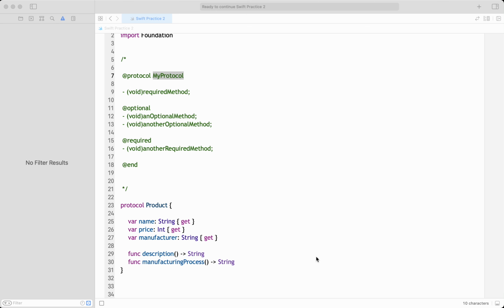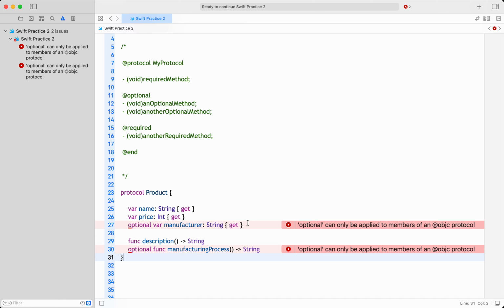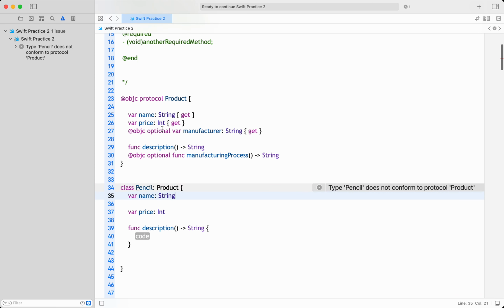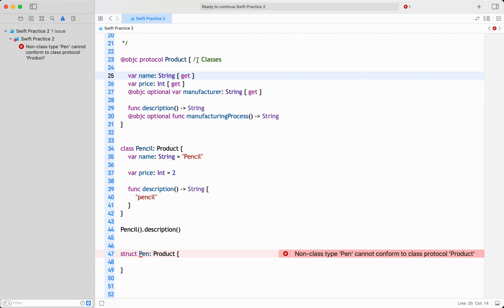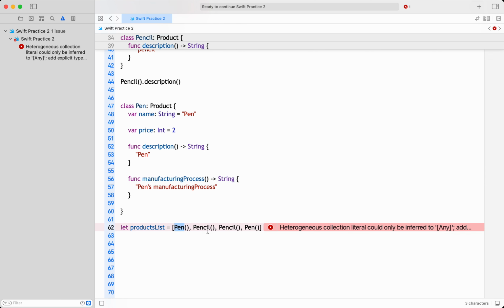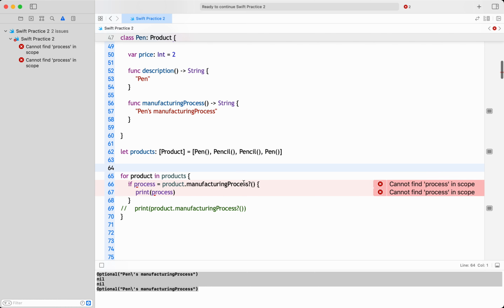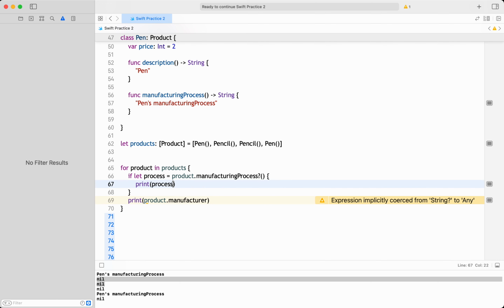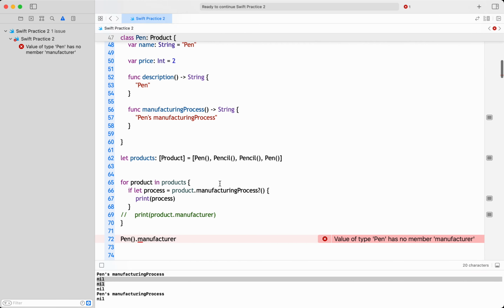Swift - Optional Protocol Requirements